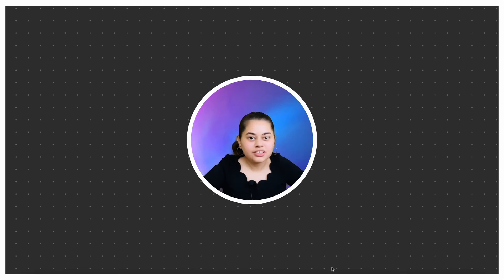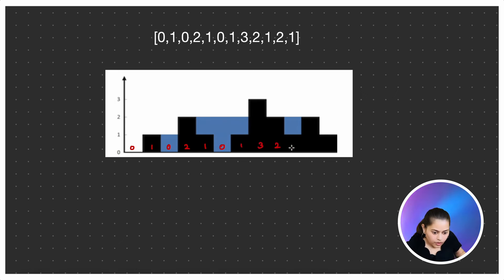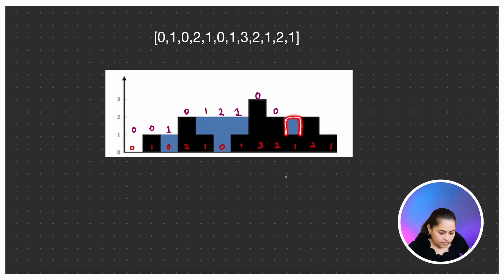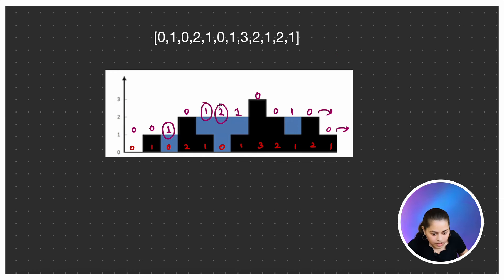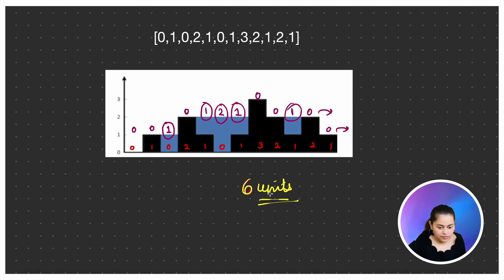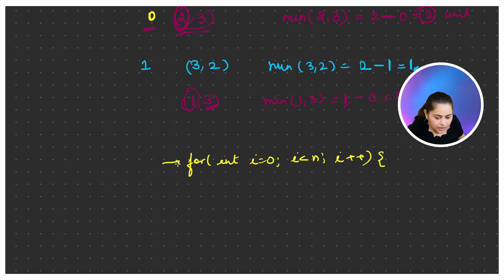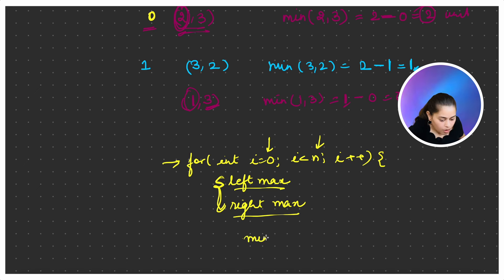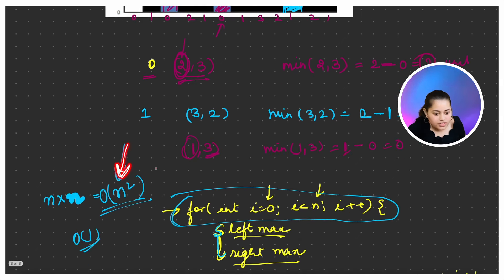Trapping Rain Water (Hard) [Watch @ 1.25x] | Two Pointers | LeetCode Daily Challenge | Prerna Sharma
This video was recorded a few months ago.

Dynamic Programming